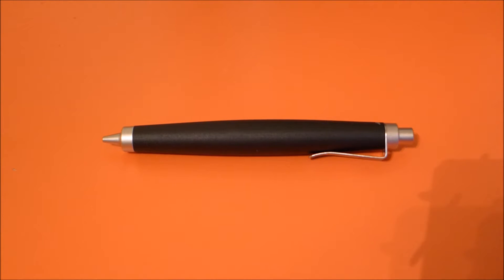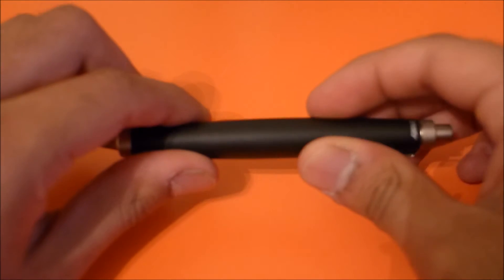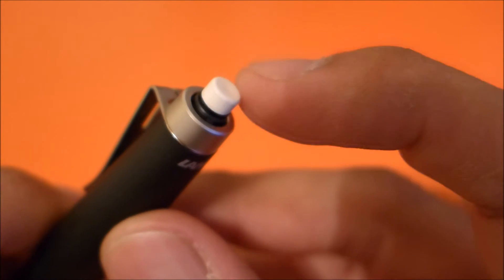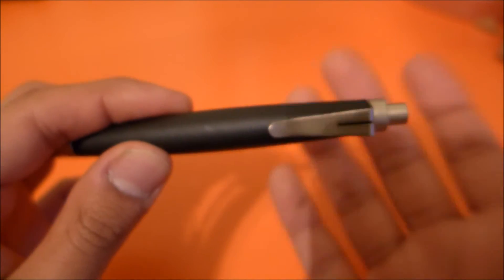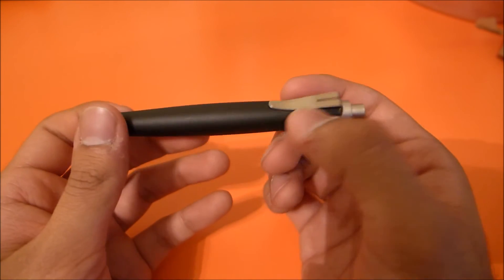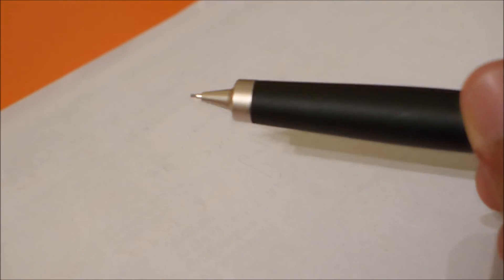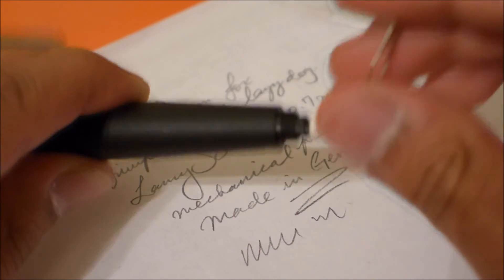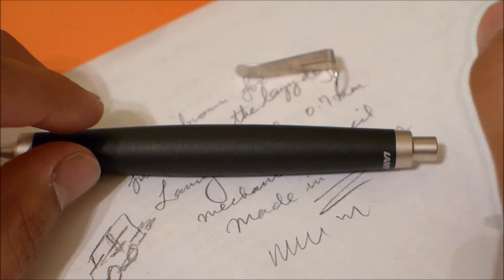Lamy Scribble 0.7mm Mechanical Pencil Review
Hi everyone! Here's my take on a pencil by legendary German purveyors of fine writing instruments, the Lamy Scribble in 0.7mm.